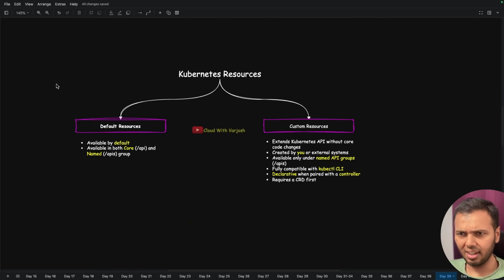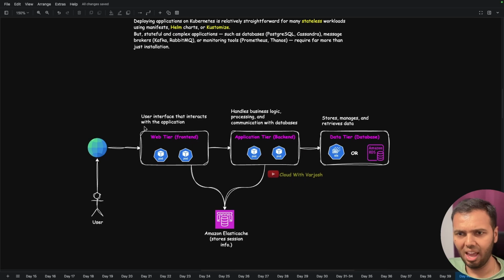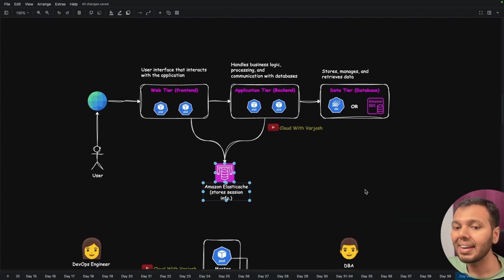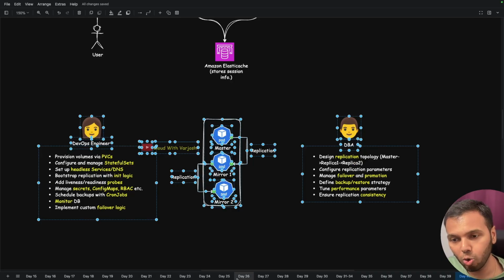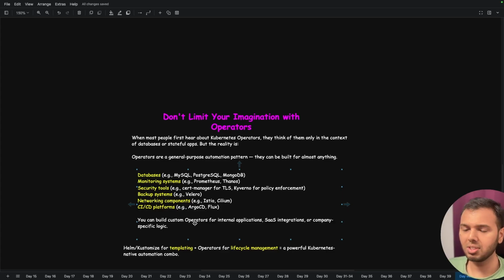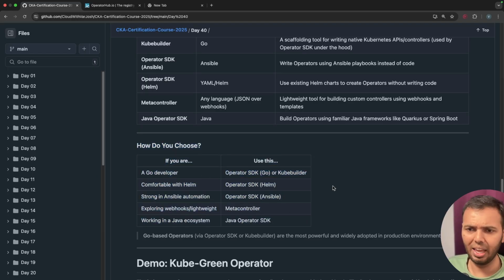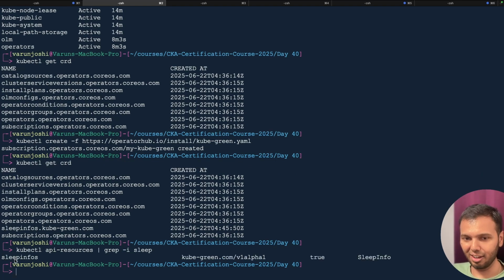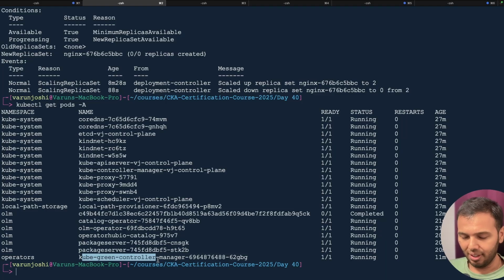Day 40: Kubernetes Operators Deep Dive with Hands-On Demo | CKA Course 2025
Today, we go beyond CRDs and step into the world of Kubernetes Operators — a powerful design pattern that lets you automate and manage complex, stateful applications using custom controllers. This session builds directly on the foundation set in Day 39 and brings Operators to life through theory and a real-world demo.

📝 What We’ll Cover:
✅ Why Kubernetes Operators are needed — especially for stateful apps
✅ Operators vs Helm vs Kustomize — key differences and limitations
✅ Operator Maturity Model
✅ The components of an Operator: CRDs, Controllers, CRs, and operational logic
✅ Demo: Install and test the Kube-Green Operator using OLM
✅ Explain how Operators observe and reconcile application lifecycle

💡 By the end of this lecture:
You’ll understand how Operators extend Kubernetes with domain-specific intelligence, how CRDs and custom controllers work together to automate complex tasks, and how to deploy and test a production-ready Operator using real examples.

⏰ Timestamps:
00:00:00 Introduction & Session Overview
00:00:44 Recap: CRDs, CRs, and Custom Controllers Explained
00:04:21 Why Do We Need Operators? (Stateless vs Stateful Apps)
00:20:01 What Is a Kubernetes Operator? Deep Dive
00:25:26 Real-World Use Cases: Operators Beyond Databases
00:28:50 Helm vs Kustomize vs Operators: Key Differences
00:31:16 Understanding Operator Maturity Levels
00:34:36 How Are Operators Created? Tools & Frameworks
00:36:06 Demo: Installing and Using the Kube-Green Operator
00:49:40 Outro & Next Steps